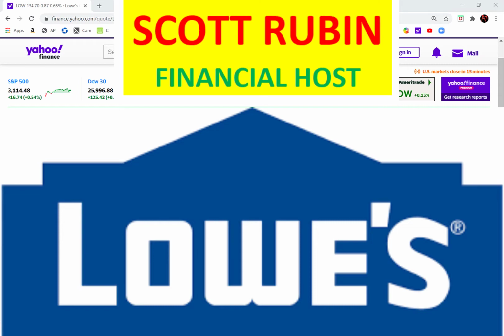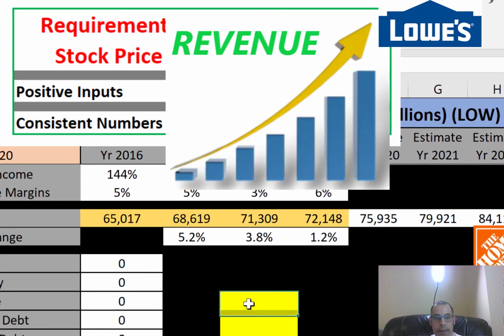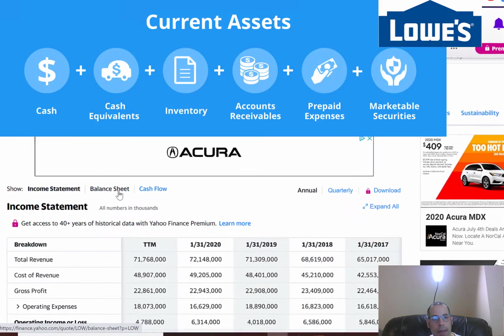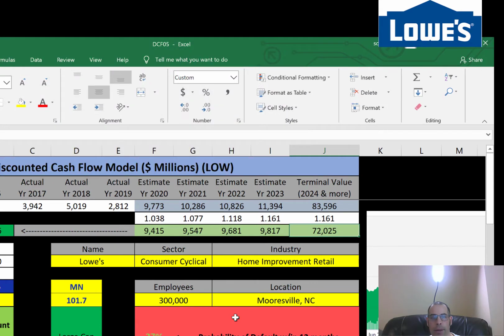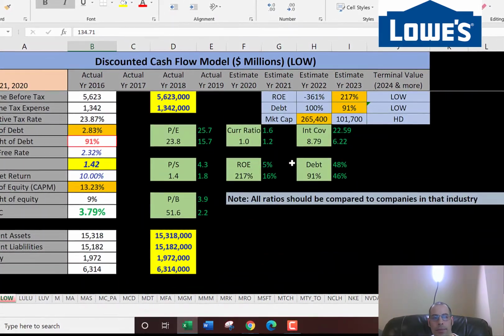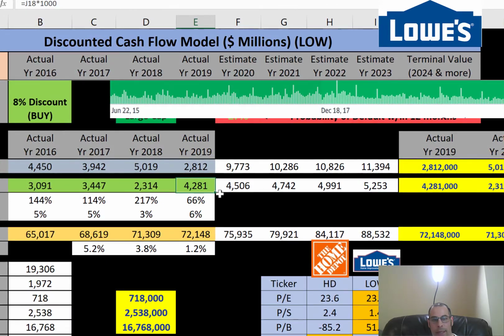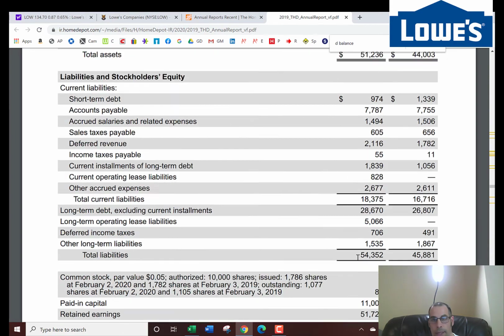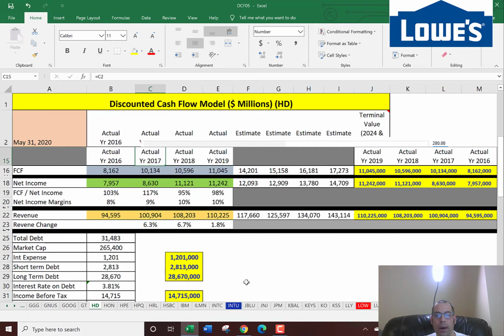Get the low down on Lowe's stock! $LOW